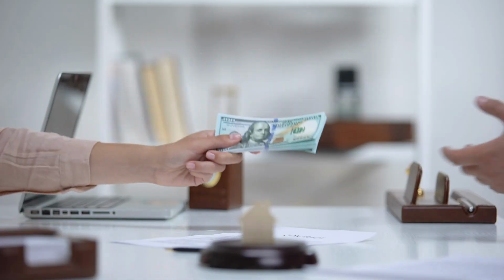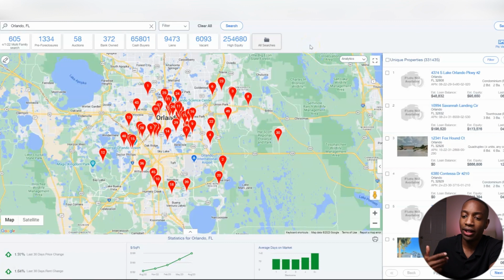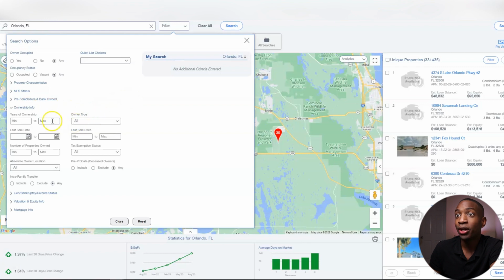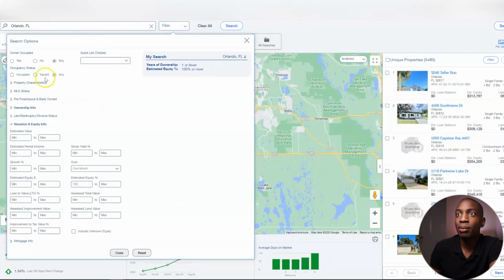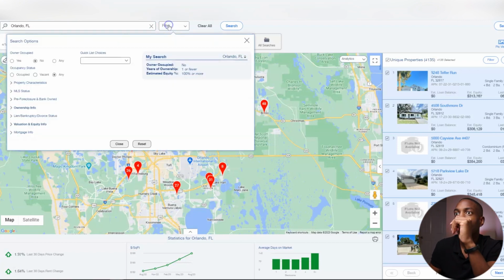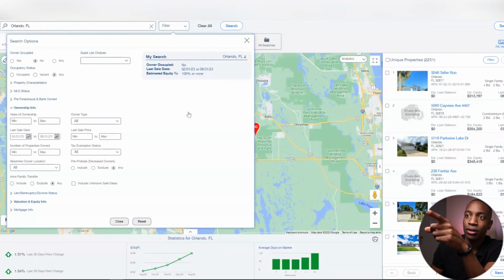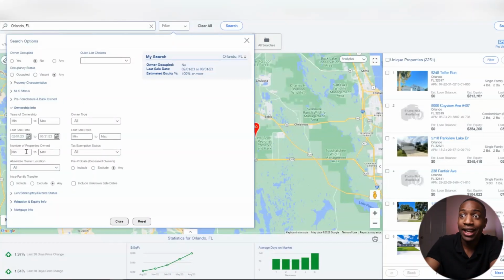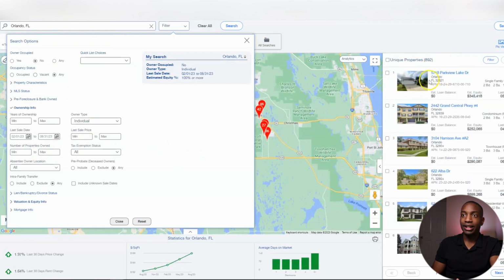These 3 EASY Ways To Find Cash Buyers On Propstream Wholesale Real Estate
Propstream wholesaling real estate how to find cash buyers step by step tutorial. Get cash buyers using propstream for your wholesale real estate, rentals, or retail needs. Find cash buyers on propstream for wholesale real estate 3 easy ways.